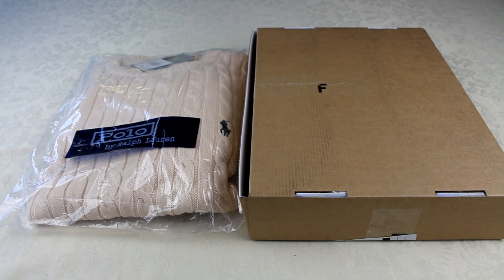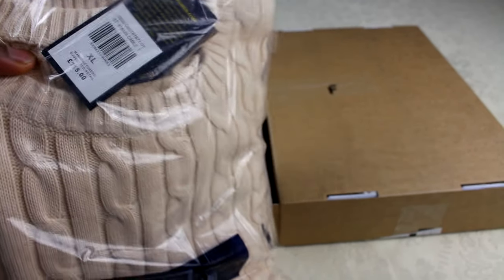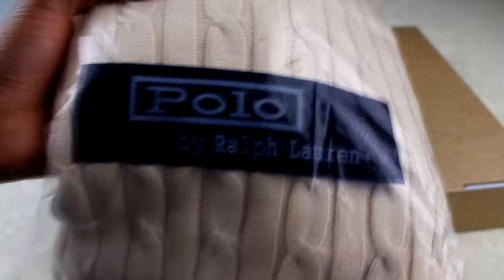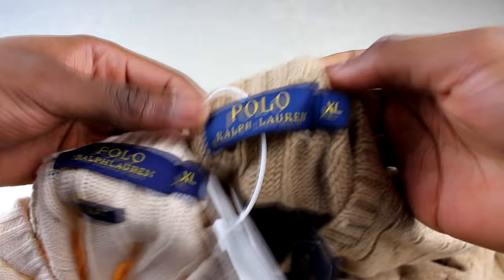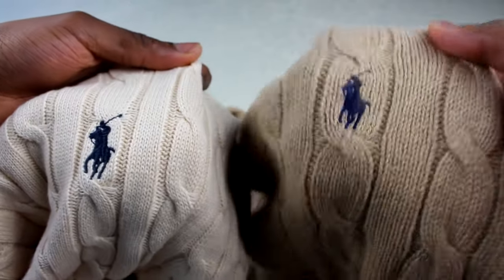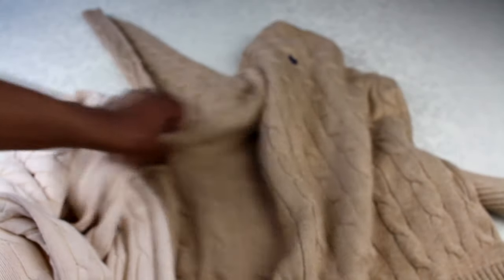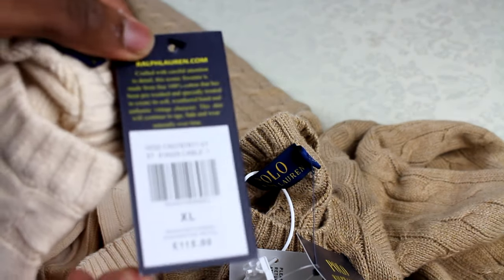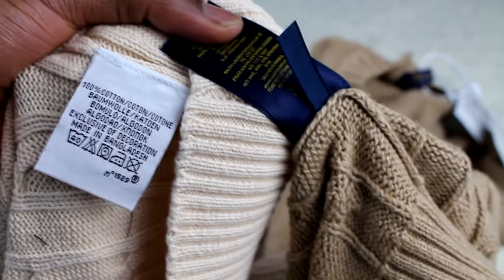REAL VS FAKE Ralph Lauren Sweater | How To Spot Replica Ralph Lauren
Old school review for you today! Real vs Fake Ralph Lauren Sweater. This video aims to teach you how to spot fake / replica Ralph Lauren sweaters / jumpers. Ralph Lauren is probably one of the most counterfeited brands alive so it was only right to do a Real vs Fake guide on one of the brand's items.